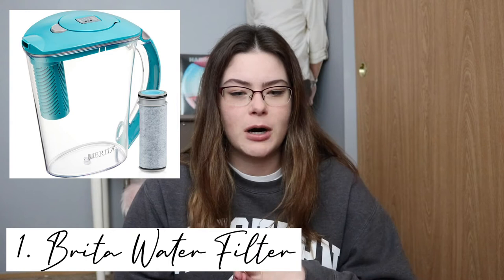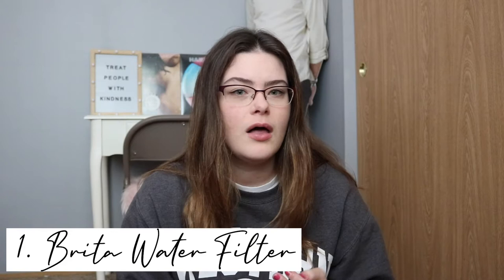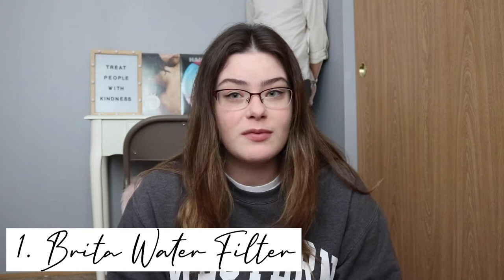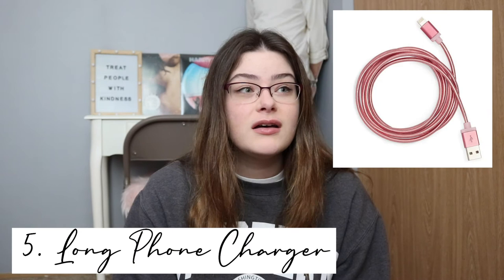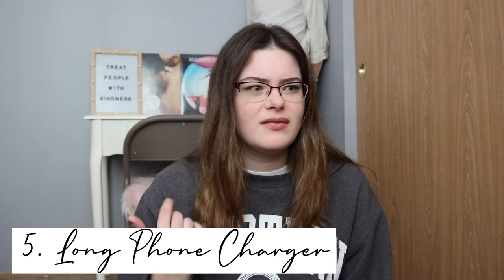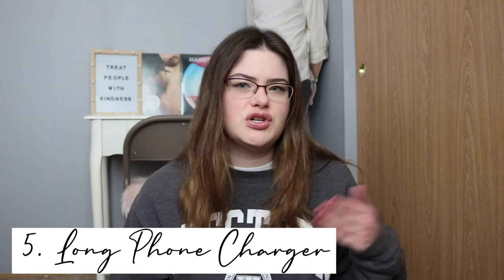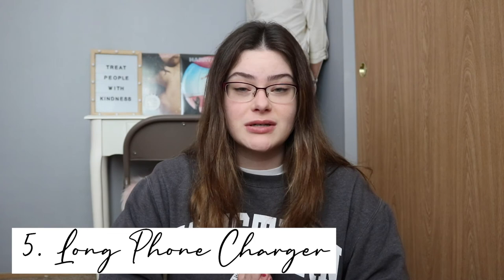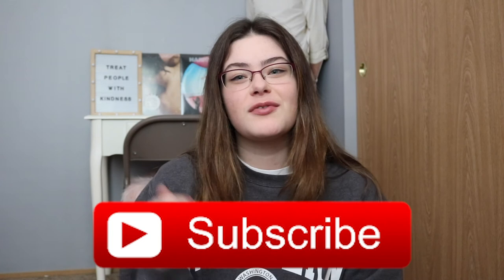WHAT TO BRING WITH YOU TO COLLEGE! 2020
Hey guys!

Today's video is all things college! I am telling you what you need to bring with you to college especially if you are a freshman! As an incoming junior, I've been around the block a few times and now I know what you absolutely NEED to bring with you! Hope this video is helpful!

Hayley :)

Let me know if you want more college-life vlogs, marketing major information, day in my life-related videos!